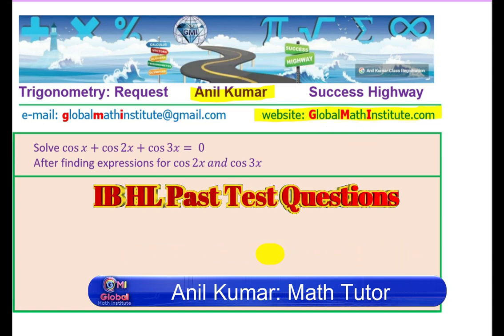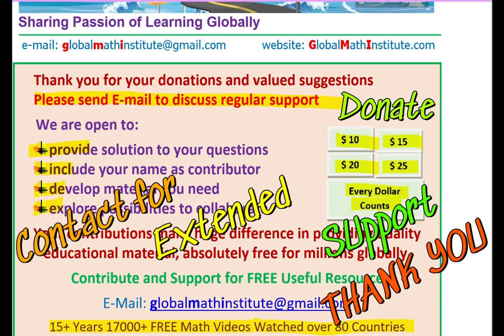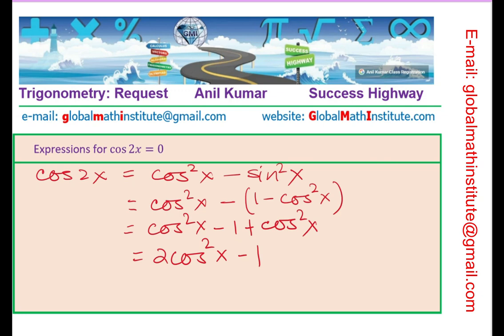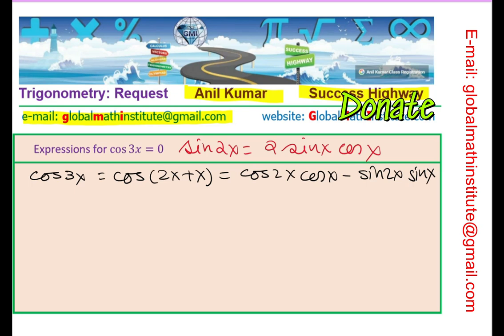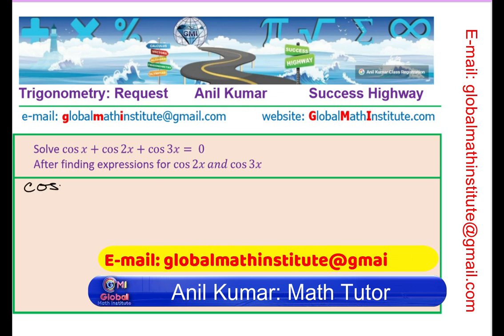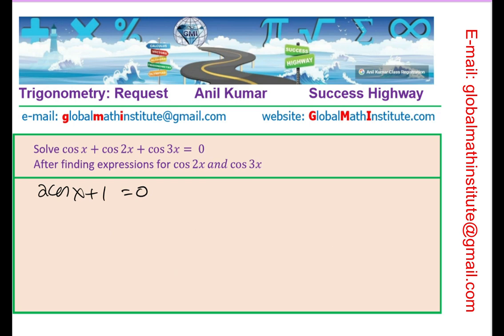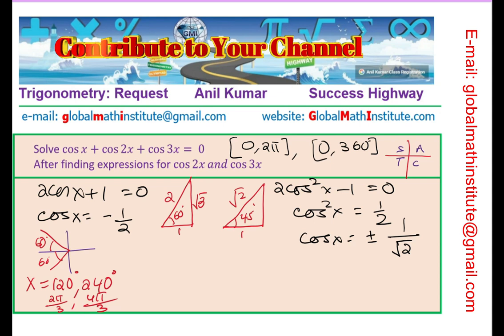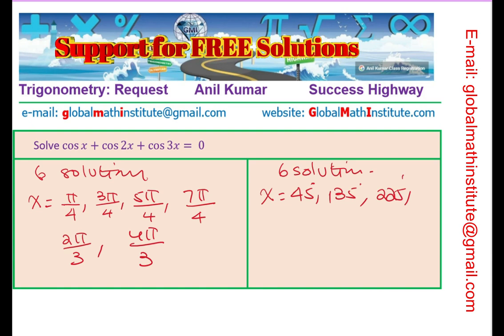Trigonometric Equation cos x cos 2x cos 3x IB MATH TEST